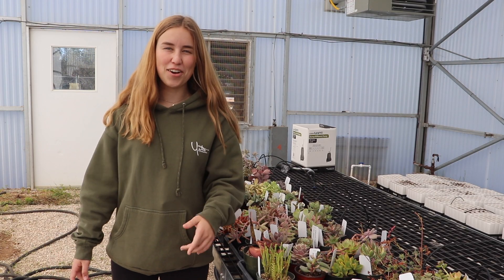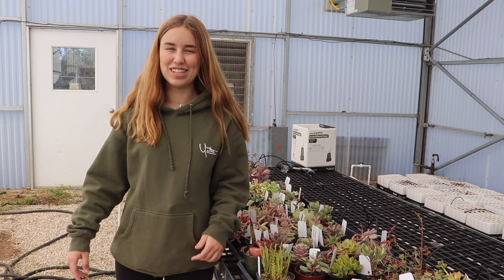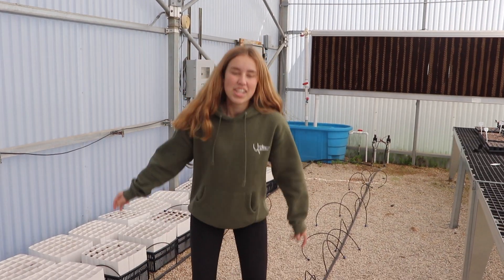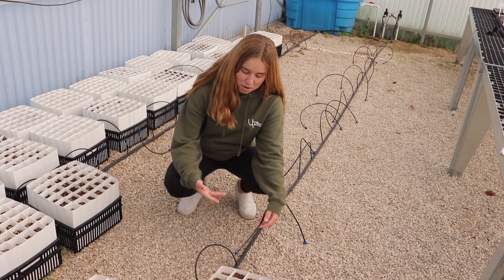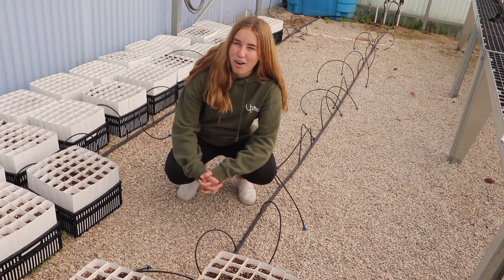Life Without Lawns